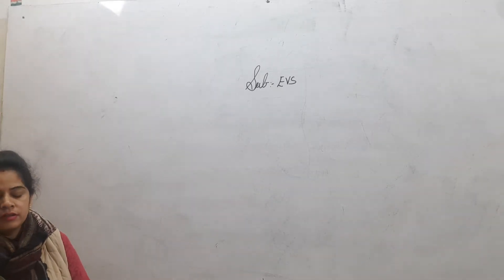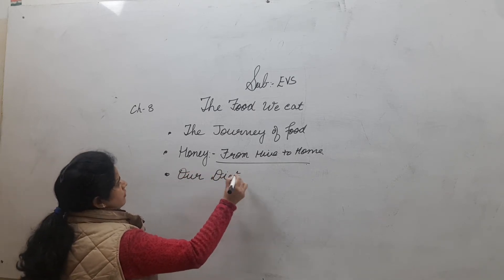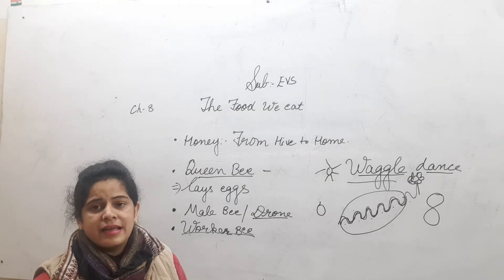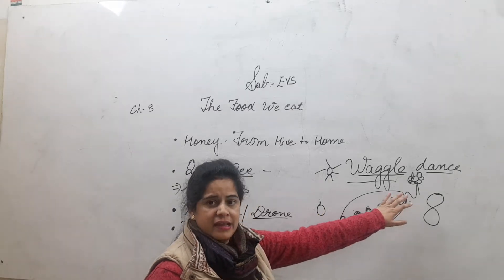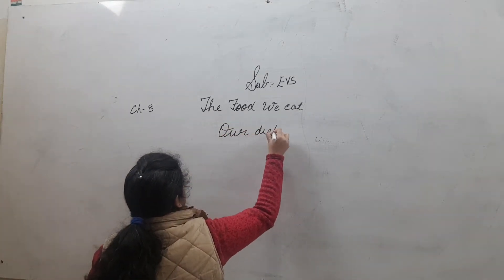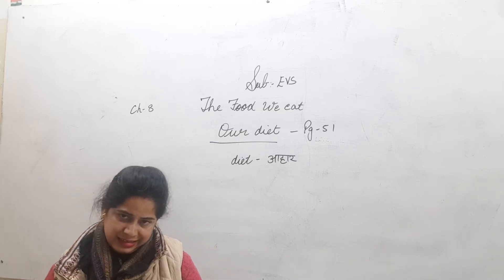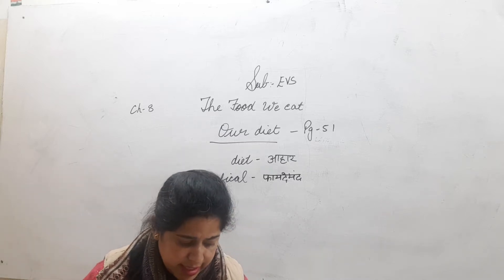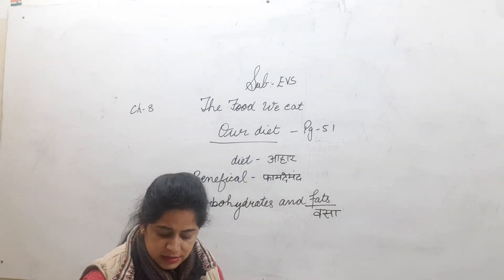Class-4 EVS ch-8